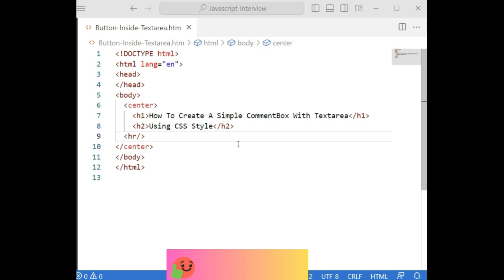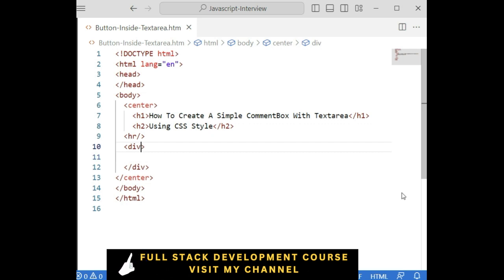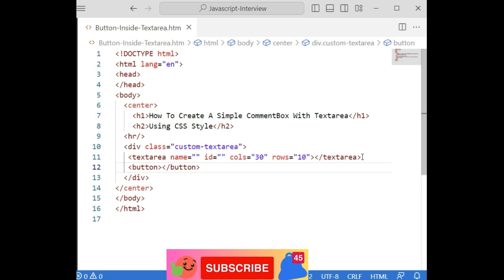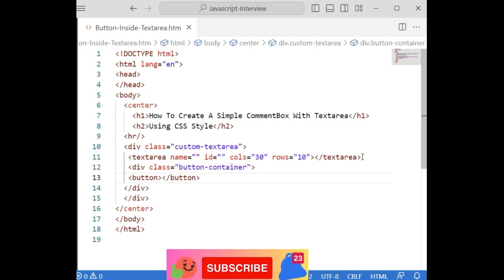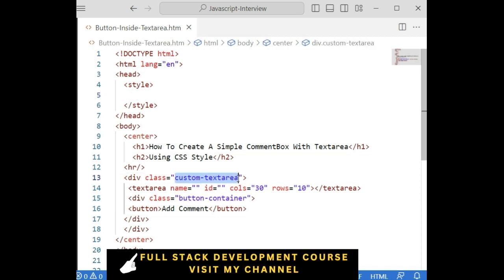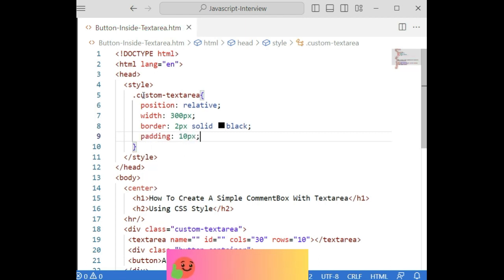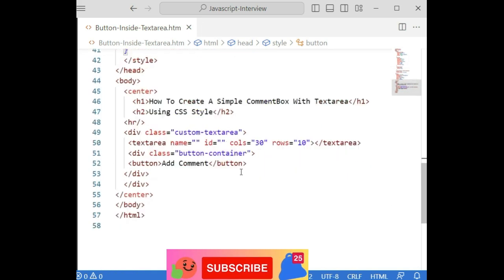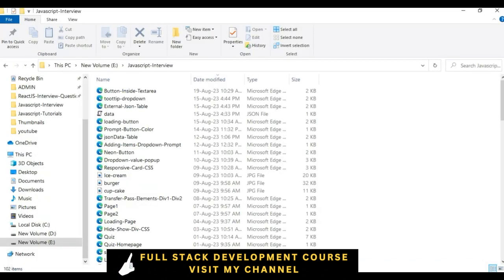Create A Comment Box Button CSS Comments Box Textarea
Create A Comment Box Button CSS Comments Box Textarea | CSS Tutorial

Creating a simple comment box using HTML and CSS is straightforward. Begin by crafting a container div to hold the comment section. Inside it, place a textarea element for users to input comments. Style the container with desired dimensions, padding, and borders. Apply CSS to the textarea for an appealing appearance and control its size with 'resize' property. Employ a button to submit comments, using CSS to enhance its look. Employ CSS flexbox or grid for responsive layouts. Utilize CSS transitions for smooth hover effects on the button. This process yields a customized comment section with an engaging comment box that aligns with your website's aesthetics. For a complete tutorial, various online resources offer step-by-step guidance on constructing a comment box using HTML and CSS.

Web Development Essentials: Learn HTML, JavaScript, CSS, and React JS for Beginners